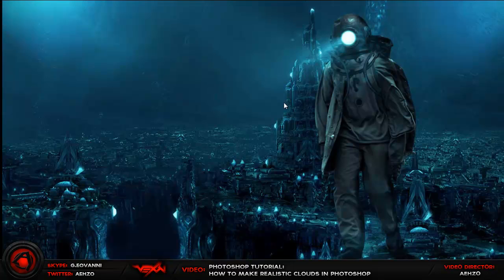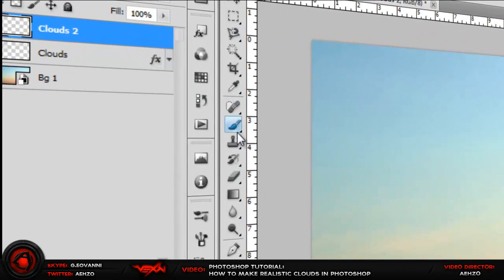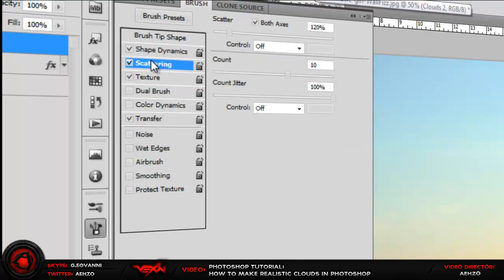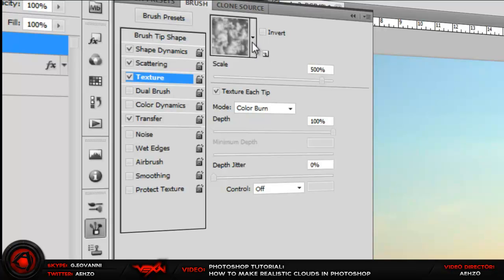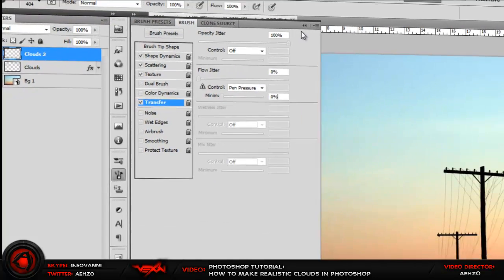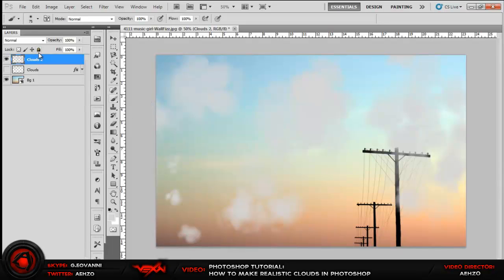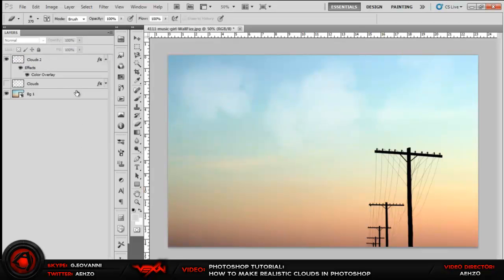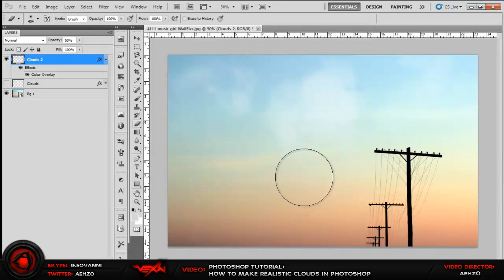How To Make Realistic Clouds In Photoshop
Hey whats going on guys Aehzo/Geovanni here and i just want to say thanks for stopping by my channel/video! I appreciate it! Request some videos in the comments and leave some feedback!

Like The Video For More Tutorials!

Video Rights -
DMCA Copyright laws (I own all rights to this video as stated in)

Vexon Logo In Banner:
I Was suppose to be apart of VexonDesigns, but somethings just dont go as planed..